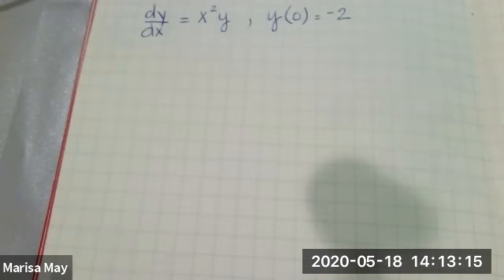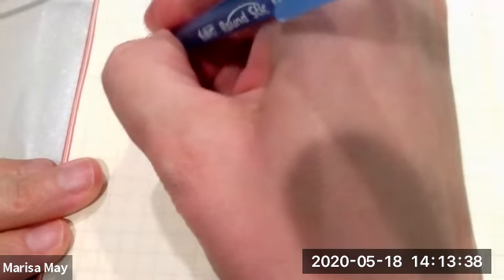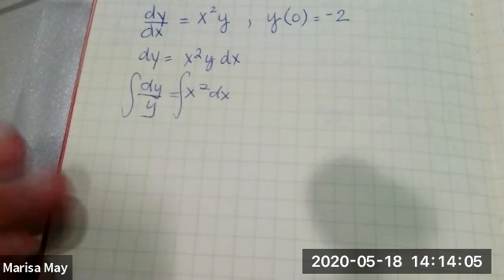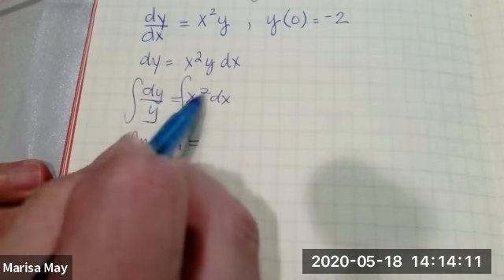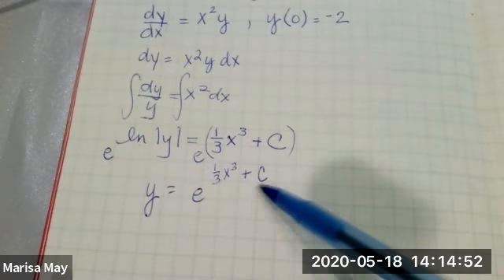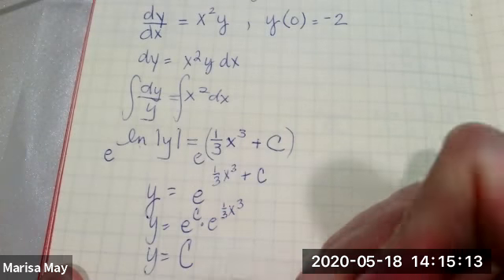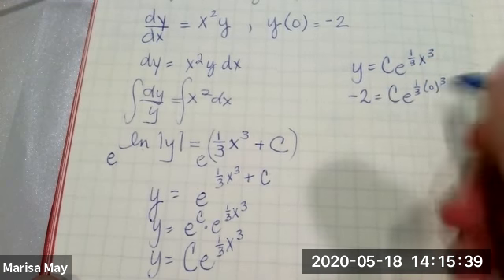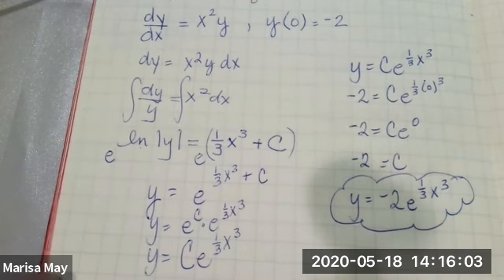Solving a Separable Differential Equation